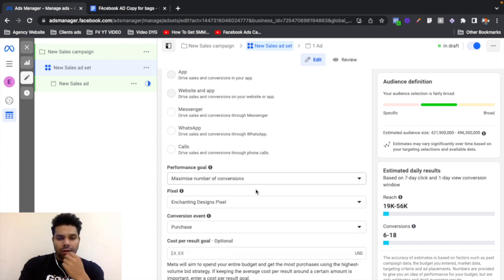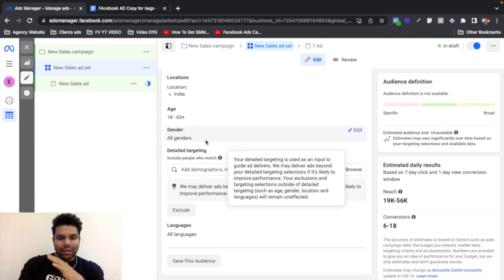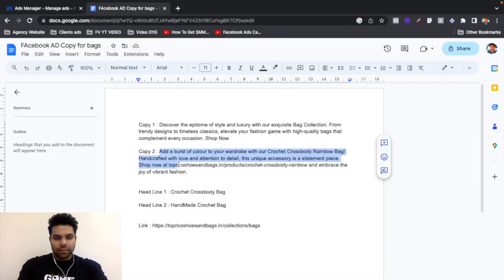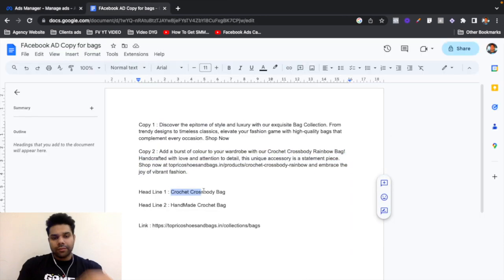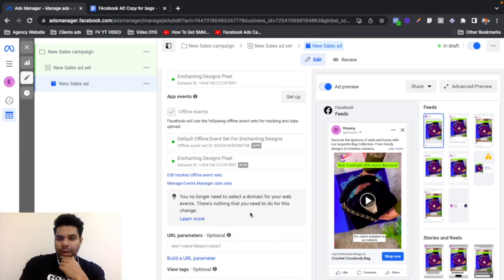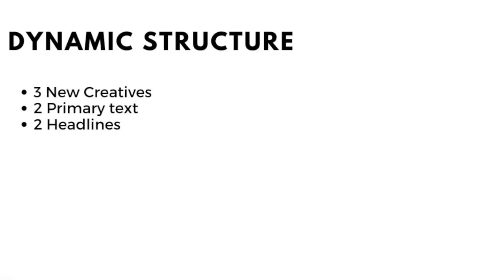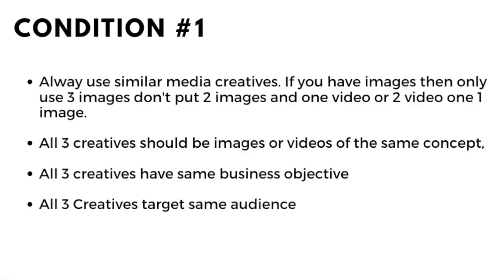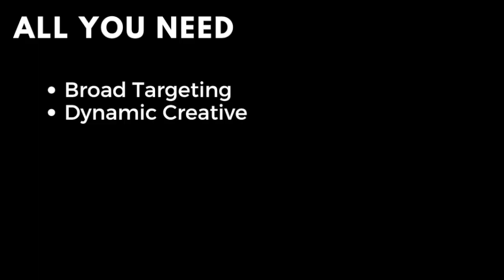How to test Facebook Ad creative ads in 2024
Ready to supercharge your ads? and let's work together!

With years of experience in the realm of Facebook ads, I have successfully generated over $30 million in revenue for our esteemed clients since 2020. Our expertise extends across a wide range of brands, with a primary focus on the dynamic world of e-commerce and Lead Generation.

Welcome to our in-depth tutorial on how to run Facebook dynamic creative ads in 2023! In this comprehensive video, we'll guide you through the entire process of setting up and optimizing dynamic creative ads on Facebook, empowering you to achieve remarkable results with your advertising campaigns.

Dynamic creative ads are a game-changer in the world of digital advertising, as they allow you to personalize your ad content for each individual in your target audience. By tailoring your ad elements, such as headlines, images, videos, and ad copy, you can increase ad relevance, engagement, and conversion rates significantly.

Divyang